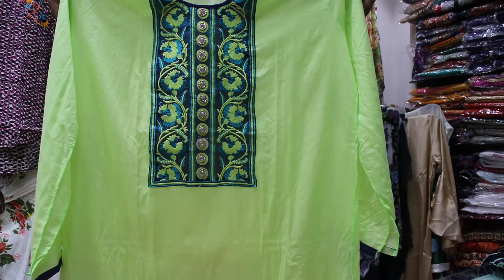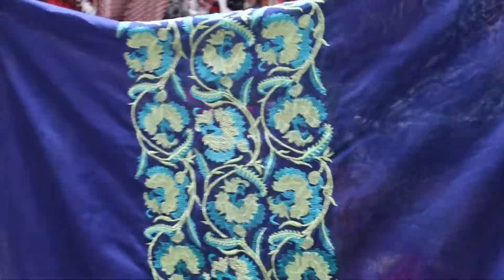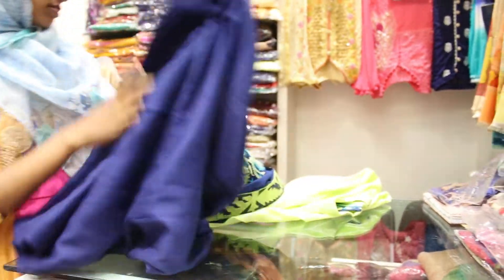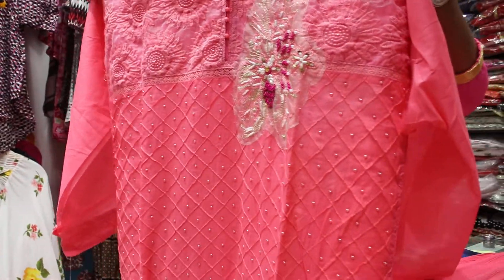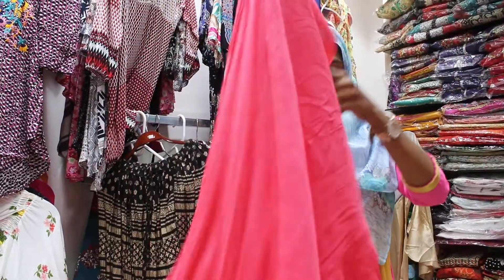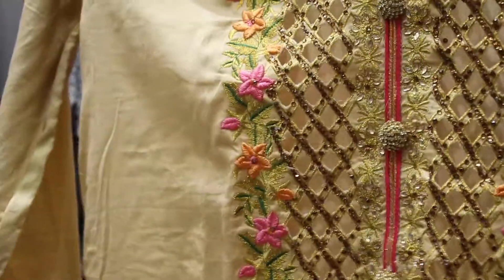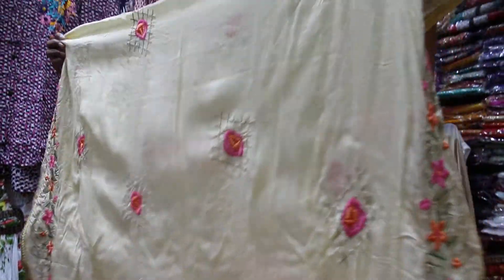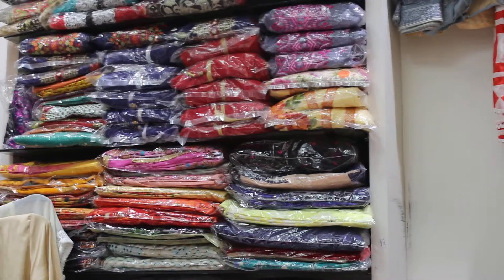Exclusive 3 Piece Collection Design With Price|Buy Online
Hello people i'm back again with a new this video has Exclusive 3 Piece Collection Design With Price|Buy Online|

if i made any mistake please forgive me..and comment for your necessity video..

shanta islam 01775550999(imo or whatsup)